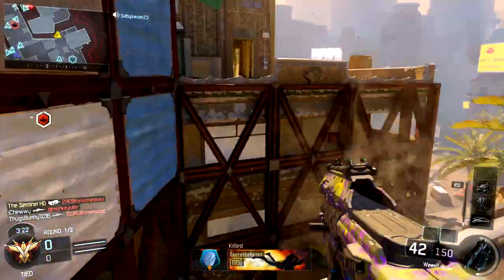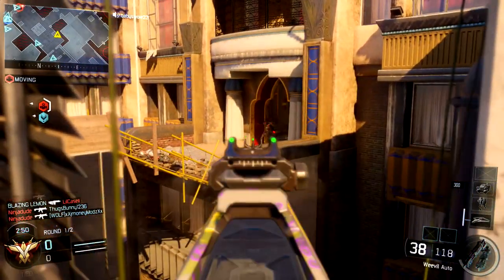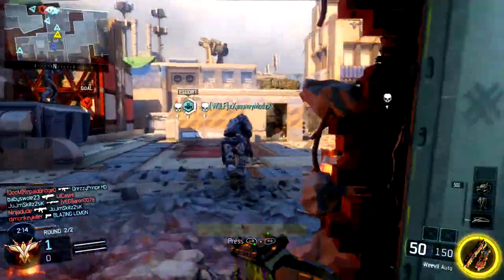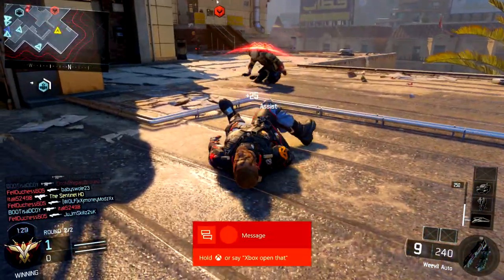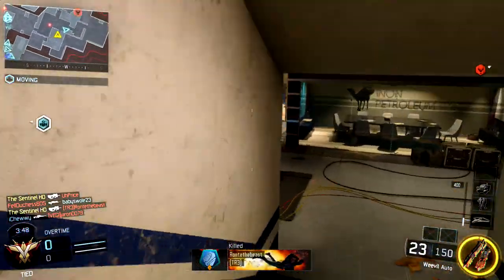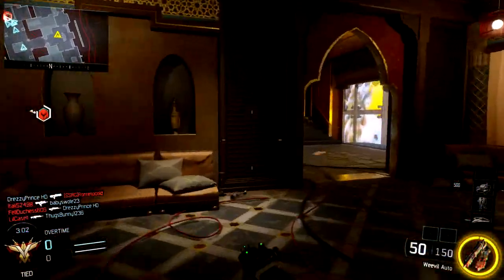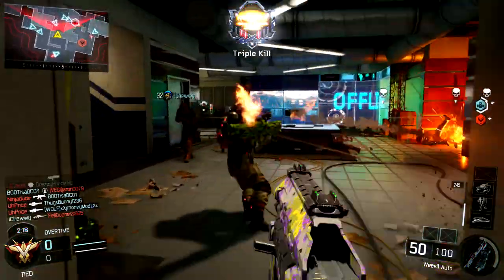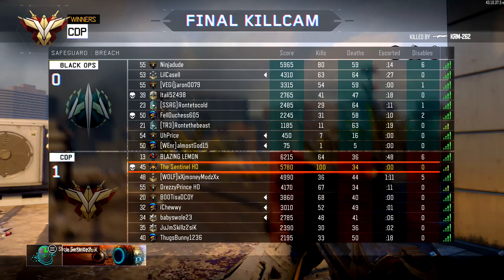100 KiLLS! BLACK OPS 3: "WEEVIL" BEST CLASS SETUP! BEST GUNS IN BO3! (COD BO3 Best Class Setups)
/UCjdUjDc4-50uioQB4GR6XaQ